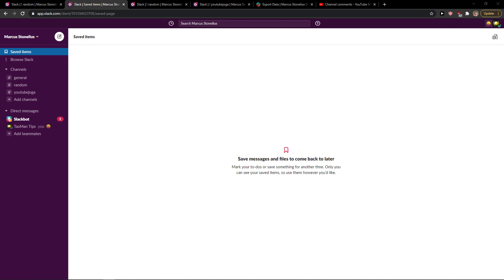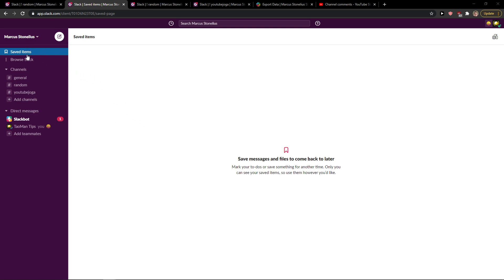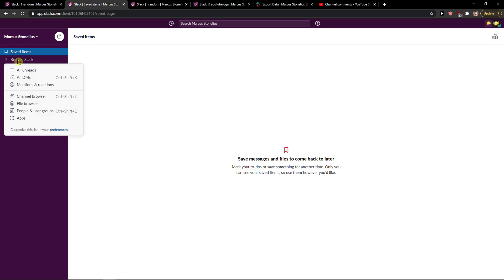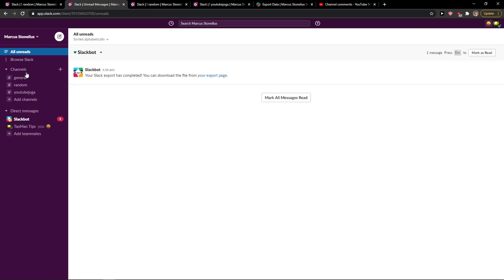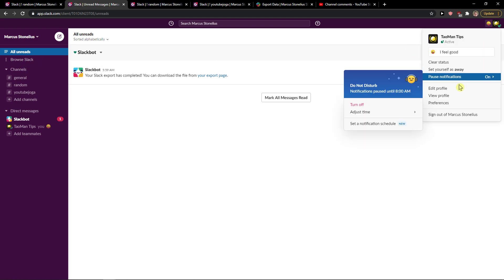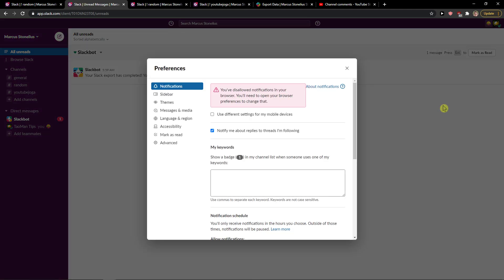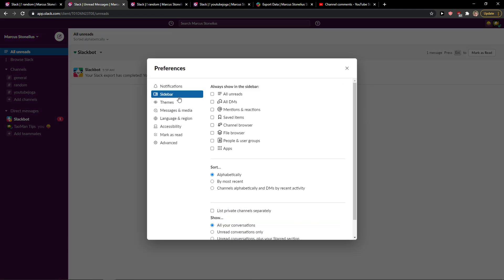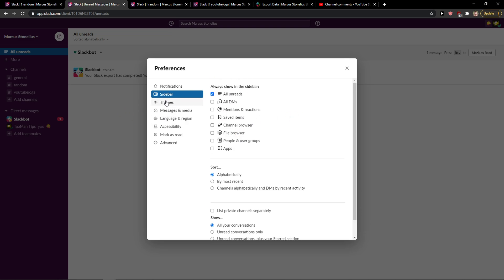How To Find Unread Messages In Slack